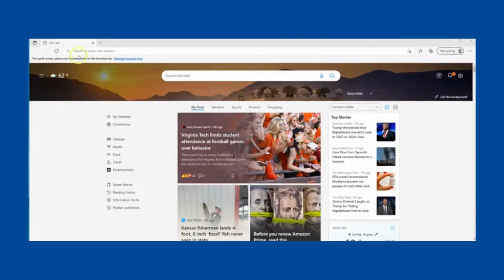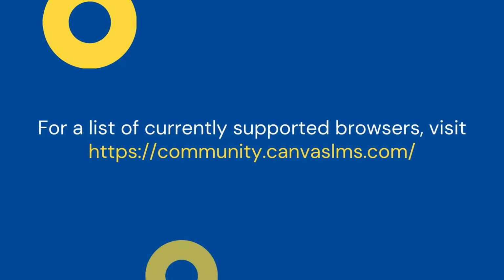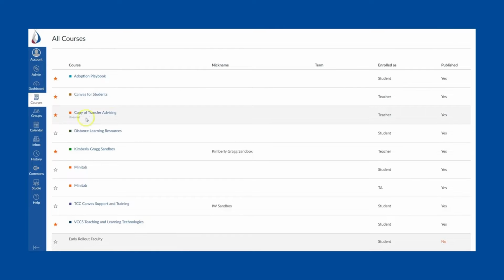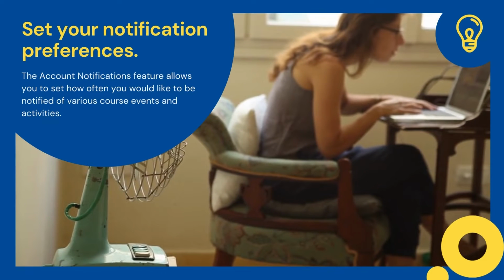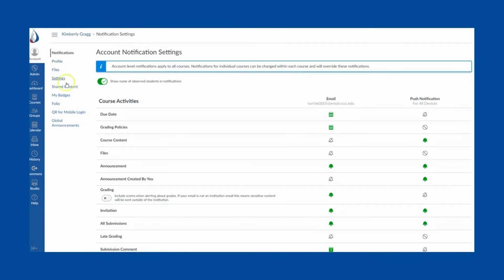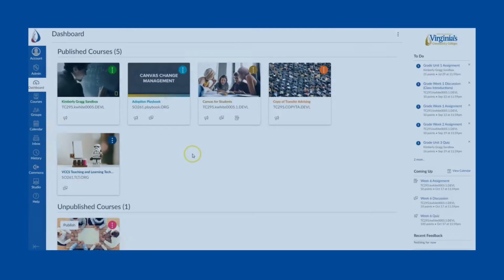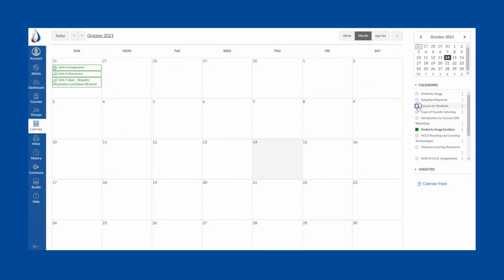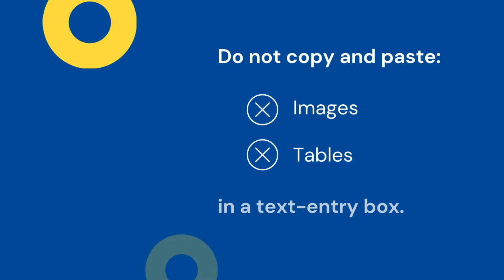Canvas Tips and Tricks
Check out this video to learn 10 different Canvas tips and tricks that can help students better navigate through this Learning Management System!